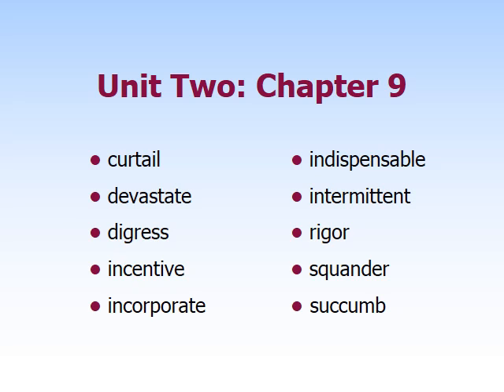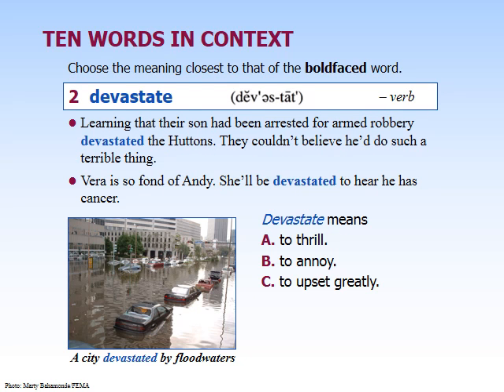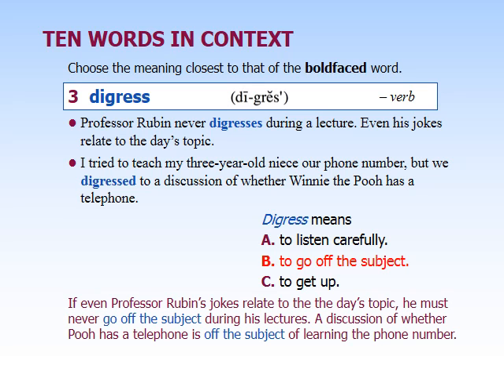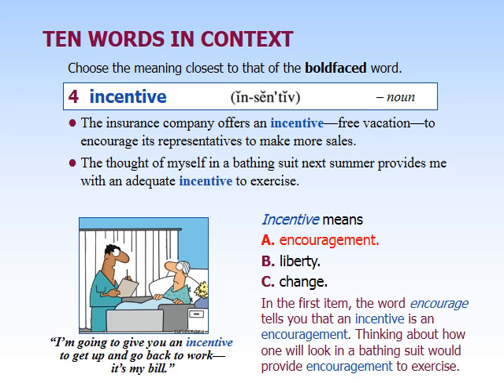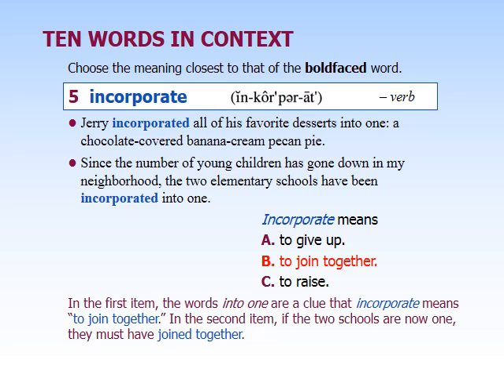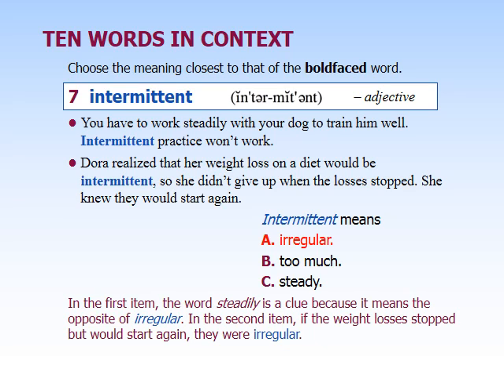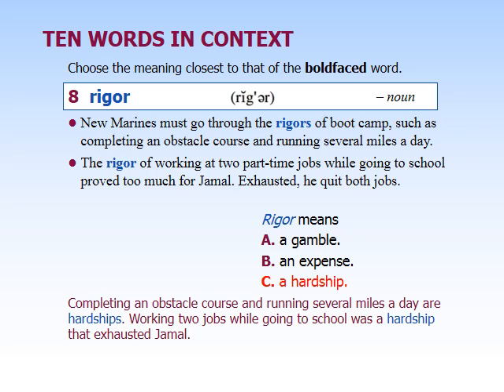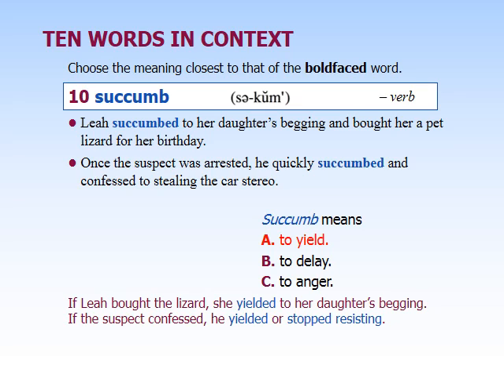Improving Vocabulary Skills Chapter 9